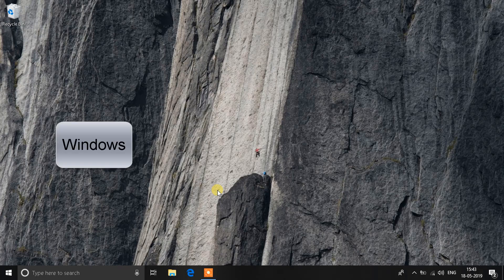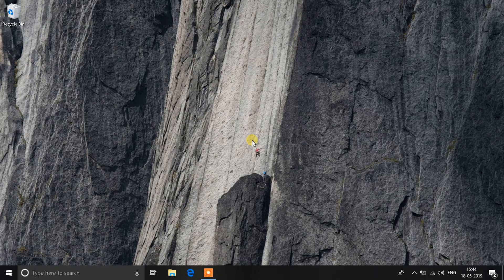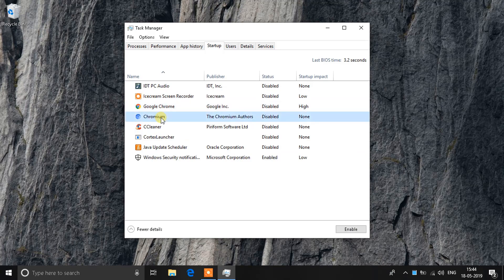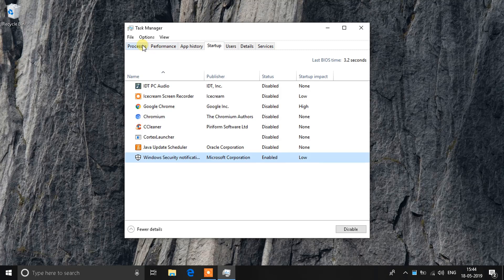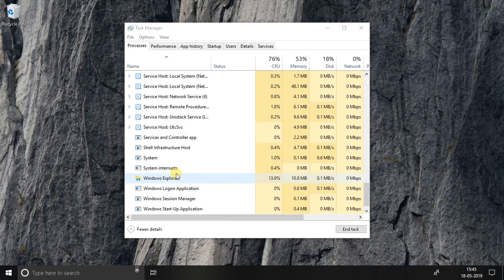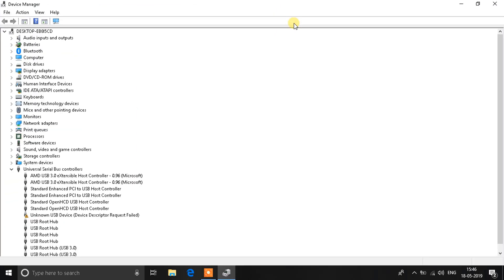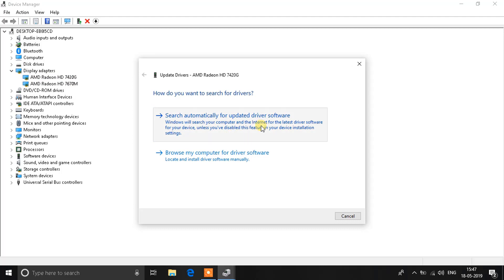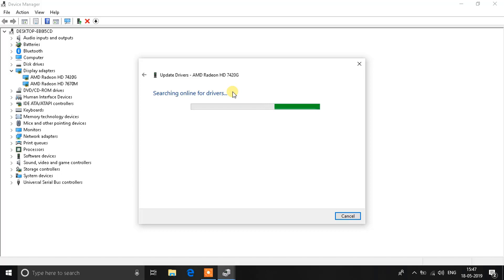How to fix black screen on Windows 10 ? | [FIXED]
Here are 4 simple steps on how you can fix your Windows if you have the black screen issue going on.